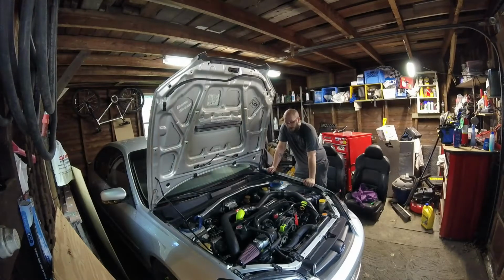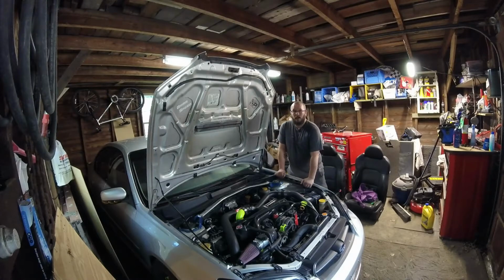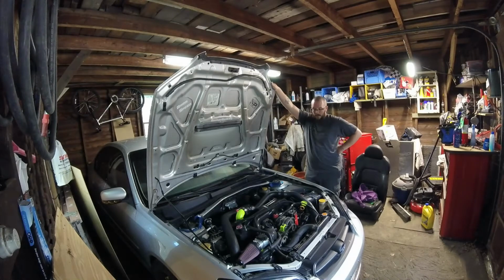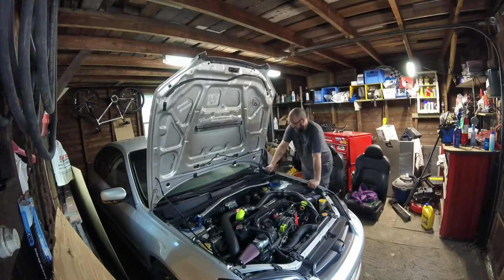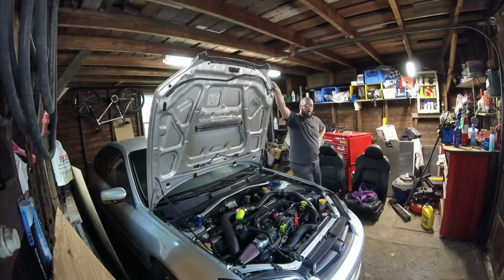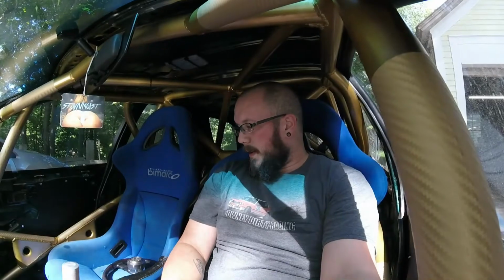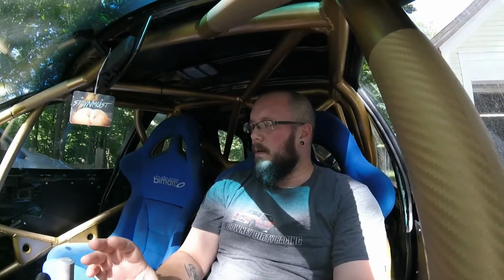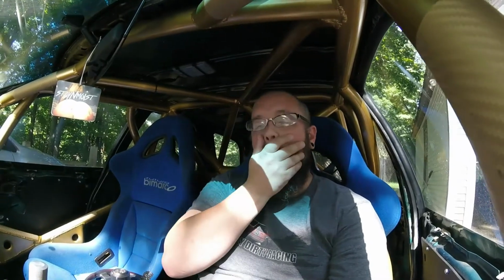Legacy and Orange Racecar updates!!!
Going over the pros and cons of both the legacy and the racecar!!!